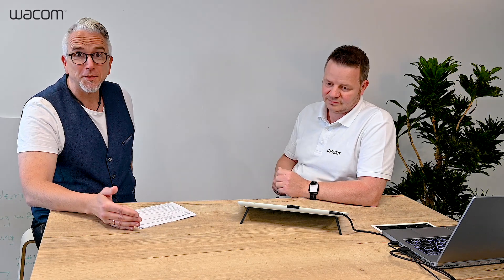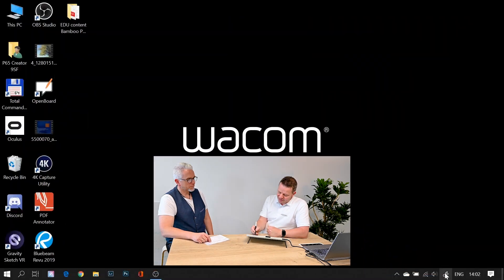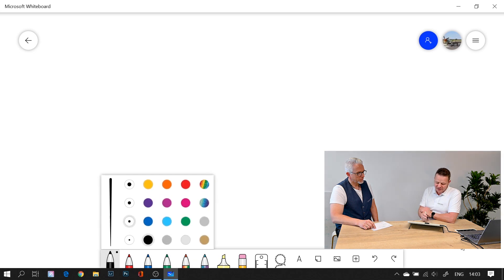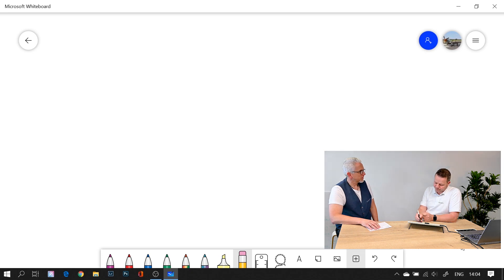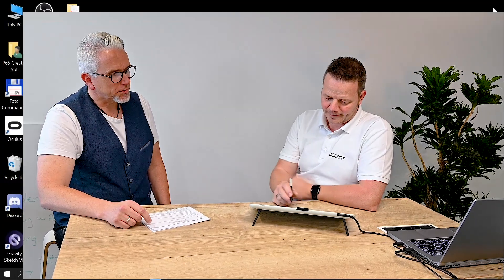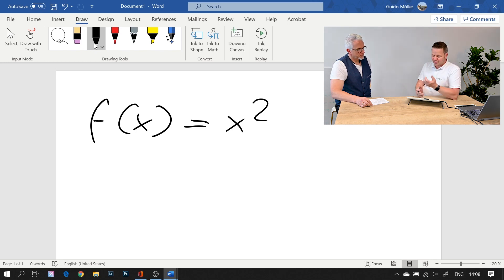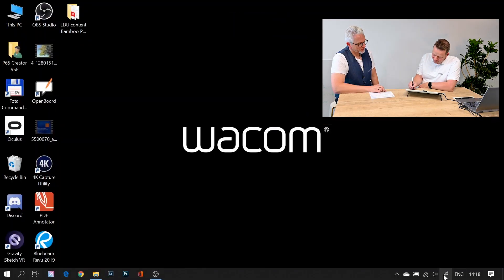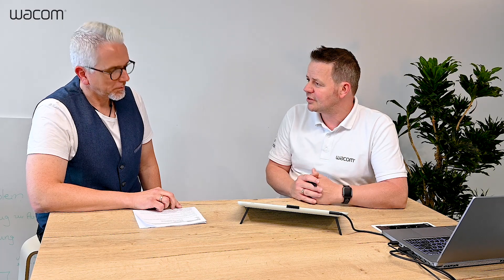ワコム | オンライン授業をペンタブレットを利用して行うために~よくあるご質問と機能のご紹介~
※画面右下、または右上から字幕設定を開き、日本語を選択してご覧ください。

オンライン授業にとっても便利なペンタブレット。Wacom One 液晶ペンタブレット 13とオンライン授業で活用できるソフトウェアや機能の紹介です。よくあるご質問からFAQ形式でご説明していきます。

オンライン教育でのワコムのペンタブレット活用例